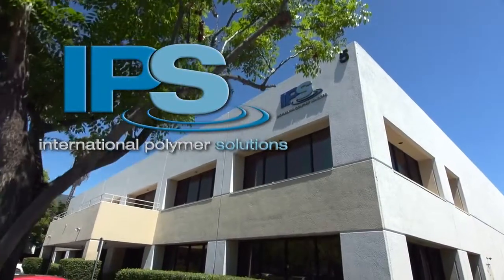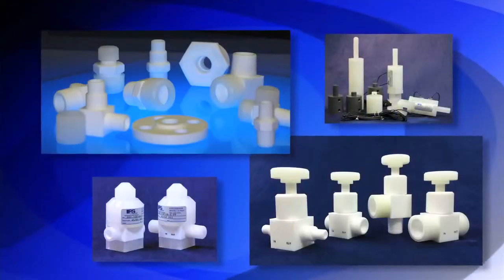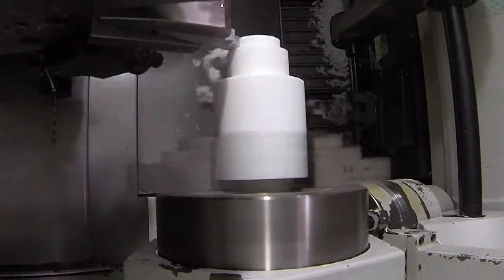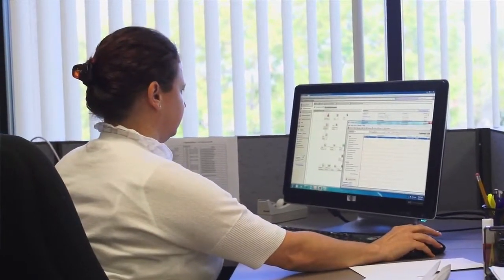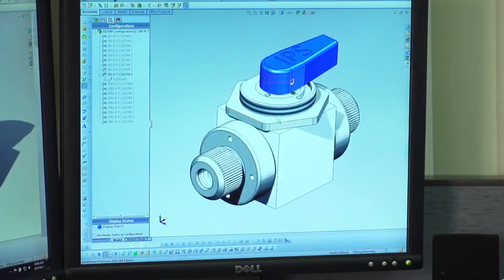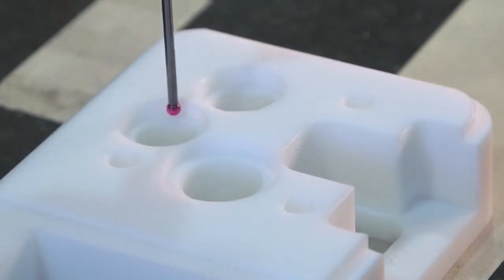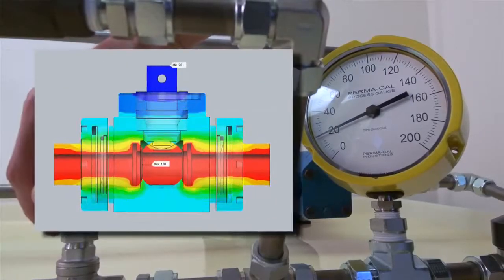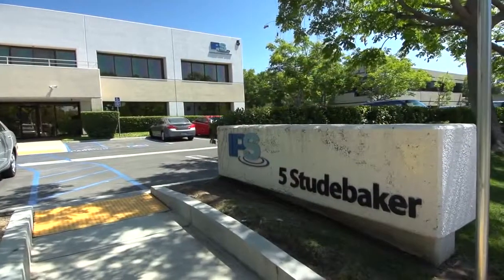ipolymer Corp Video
International Polymer Solutions Inc. (IPS), along with recently acquired TEQCOM Industries and BECO Manufacturing, specializes in providing high-purity engineered fluid handling solutions to the global market. With a combined 46 years of TEQCOM and BECO history behind them, they manufacture high-purity plastic fluid handling and actuation devices for industries and applications that require engineered performance. Polymers used in their manufacturing process include PTFE, PFA, PVDF, PEEK, Polypropylene, PVC and other specialized materials.